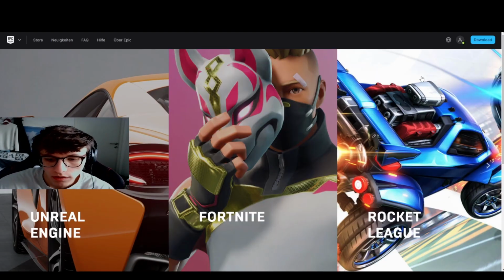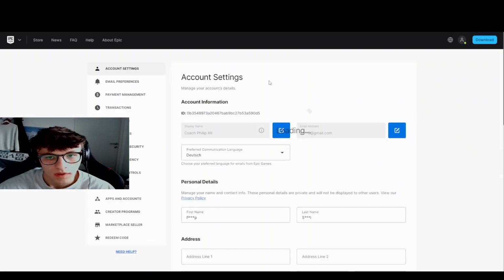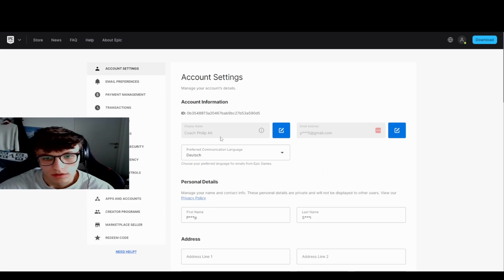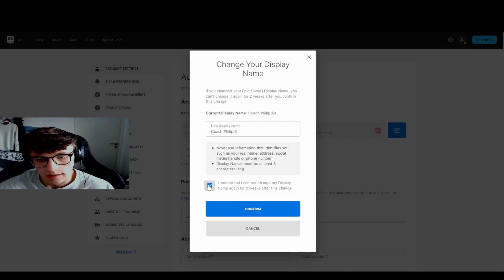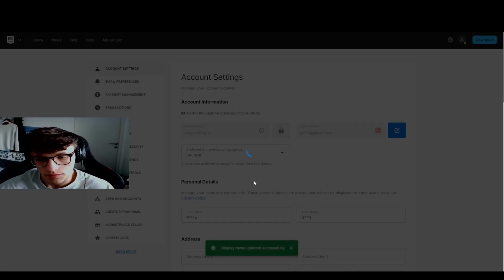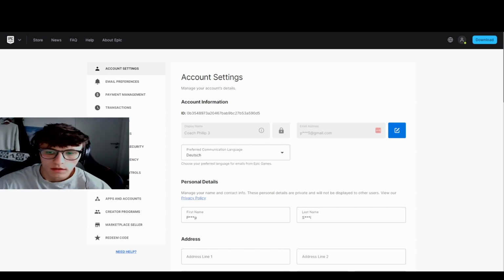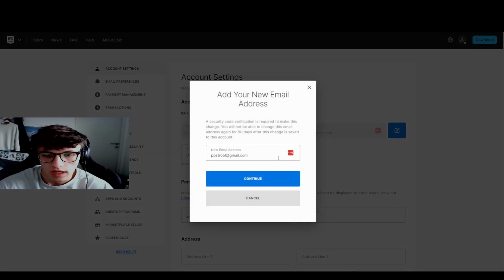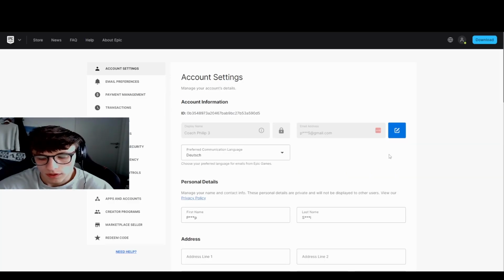How to change your Fortnite username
🎮🔧 How to Change Your Fortnite Display Name: Step-by-Step Guide 🎮🔧

Whether you're looking for a fresh username or need to update your email, I've got you covered! Let's get started.

📚 Chapter Breakdown:
0:00 - Introduction
0:04 - Changing Your Fortnite Display Name
1:27 - Bonus Tip: Changing Your Email Address

🔧 Changing Your Fortnite Display Name:
1️⃣ Visit the Fortnite Epic Games website and sign in to your account.
2️⃣ Navigate to the account section and click on "Account Settings."
3️⃣ Locate your current display name and click the edit icon.
4️⃣ Enter your new display name and accept the two-week cooldown period.
5️⃣ Click "Confirm" to change your display name.